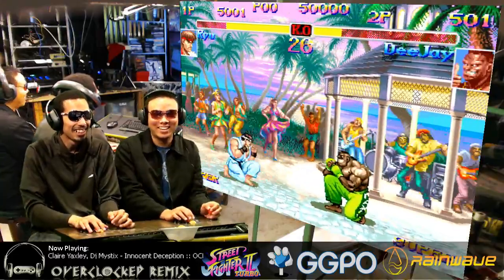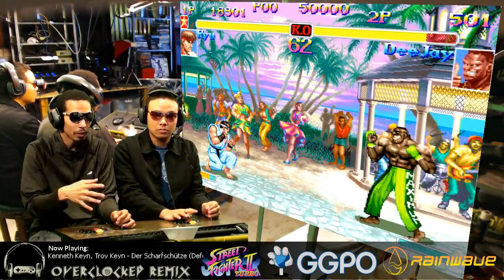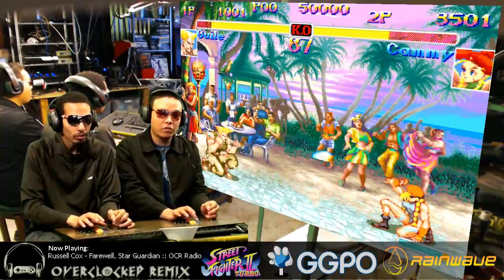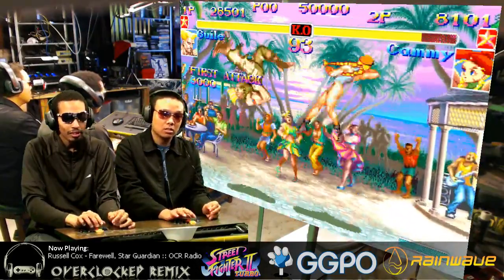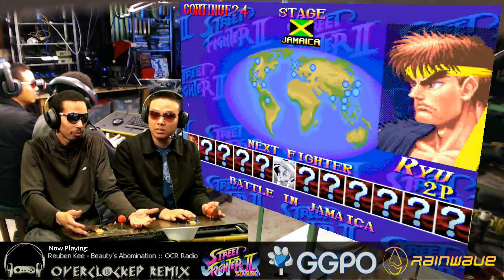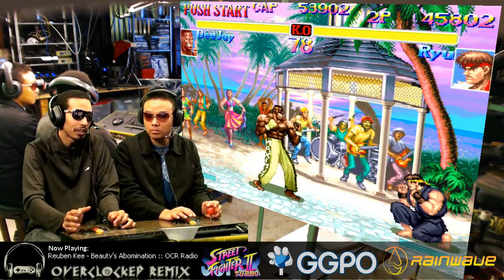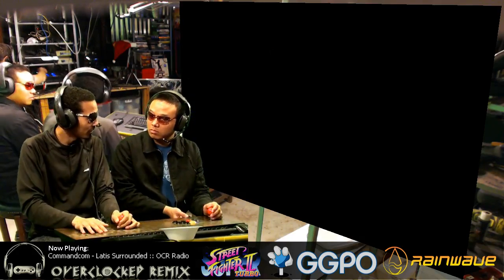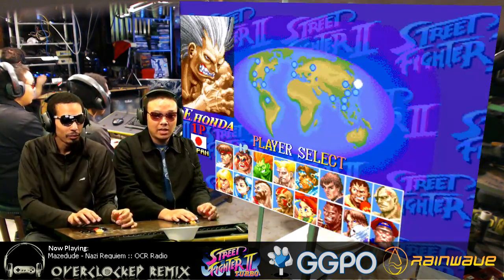Super Turbo Tutorials - Ep. 3: The Art of Fire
A weekly show focusing on introducing new players to fighting games and Super Turbo by providing key instruction on fundamentals.  This week's special guest is Muffin Man.

This week we run through the basics on how to utilize the fireball in a match, as well as different styles of fireball use by various characters in the roster for Super Turbo.  The fireball game is an extension of the concept of spacing taught in episode 1 or this series.